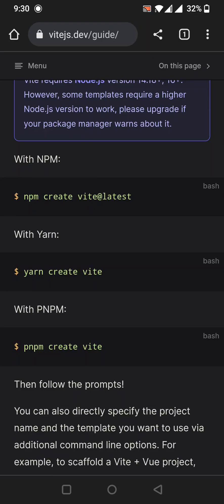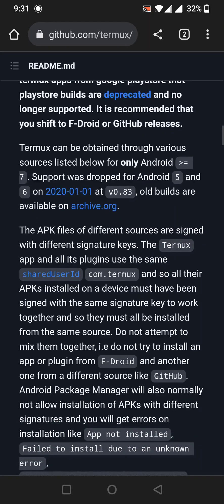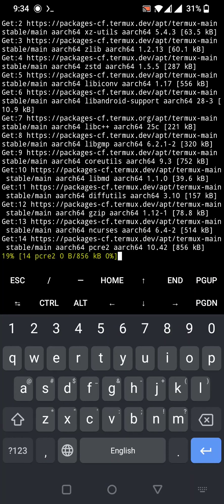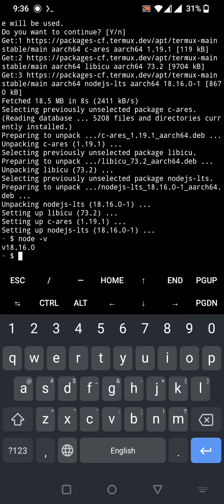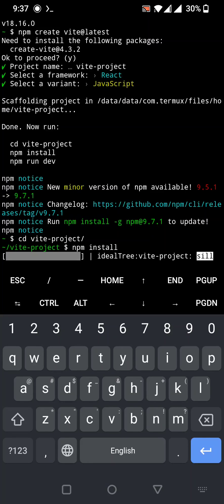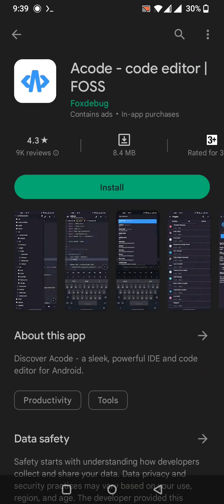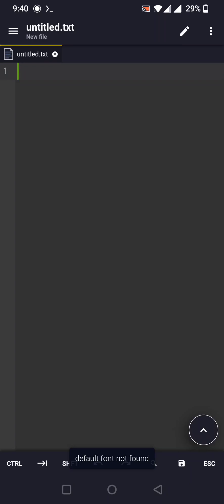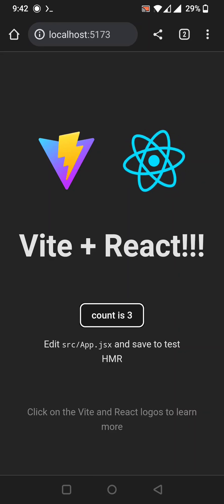Setup Vite JS Project on Android - Quick and Easy Guide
Welcome to our quick and easy guide on setting up a Vite.js project on your Android device. With this tutorial, you'll learn how to effortlessly configure and start working on a Vite.js project right from your Android smartphone or tablet.

In this video, we'll walk you through the following steps:

1. Install Termux: Begin by installing Termux, an Android terminal emulator that provides a Linux-like environment on your device.

2. Install Node.js: Using Termux, we'll guide you through the process of installing Node.js, the essential runtime for running Vite.js projects.

3. Choose a Code Editor: Explore various code editors for Android and select the one that best suits your needs. This will ensure a smooth editing experience for your Vite.js project files.

By following these quick steps, you'll have everything you need to set up and start working on your Vite.js project on your Android device. Let's dive in and get your Vite.js project up and running on Android today!